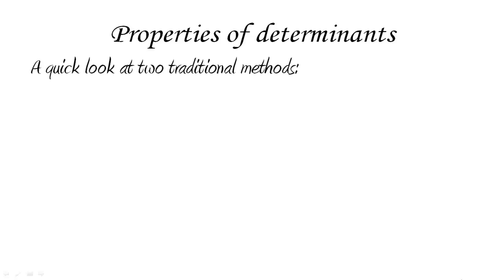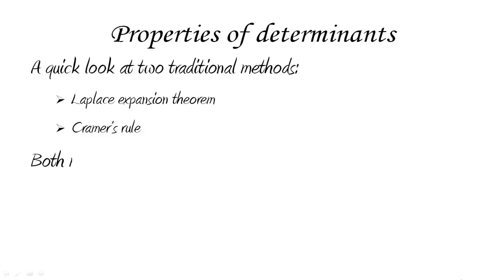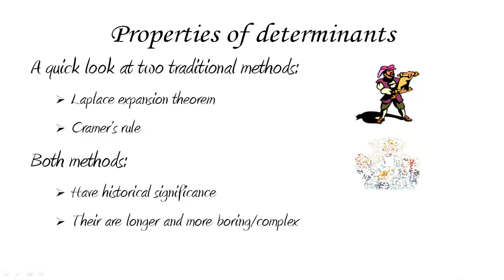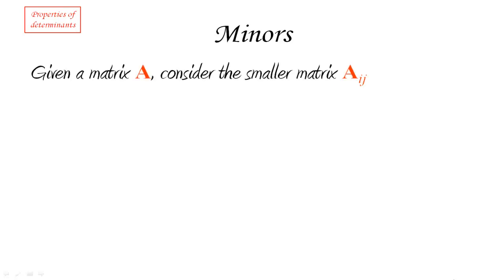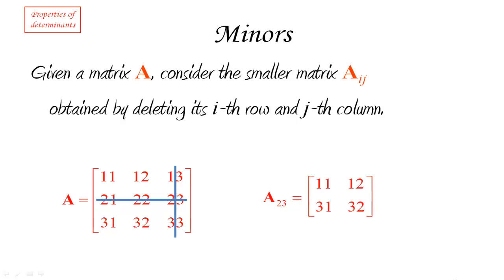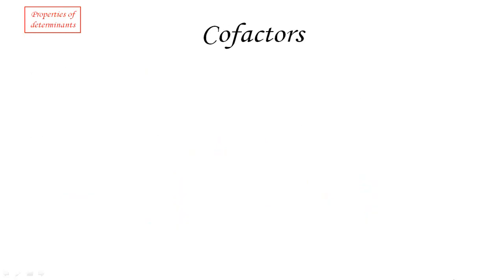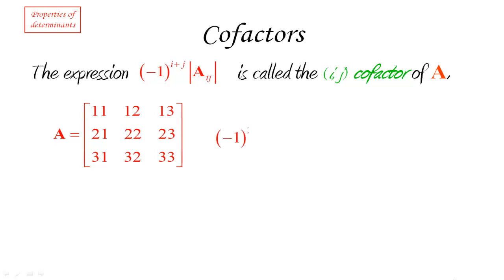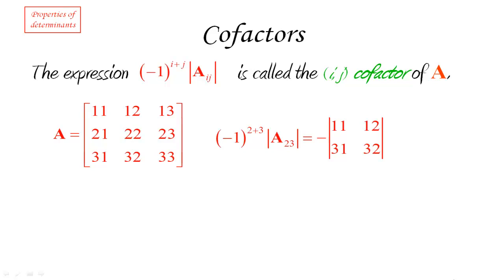Properties of determinants 1